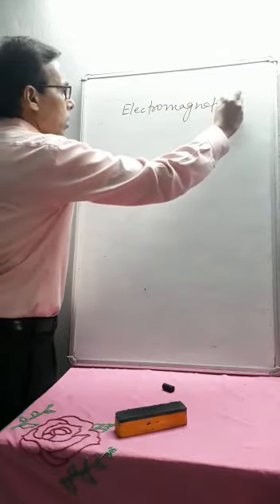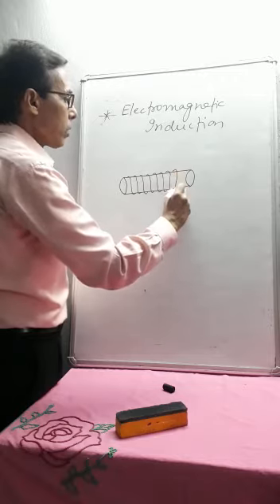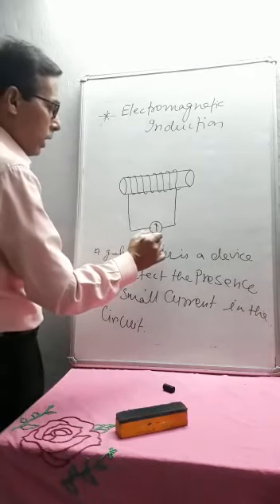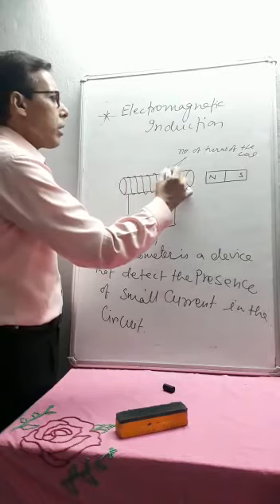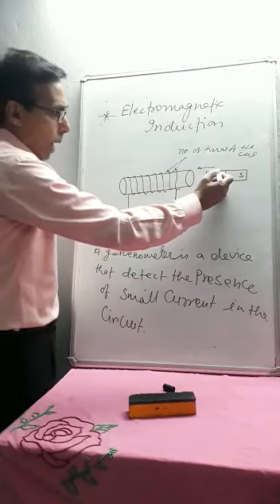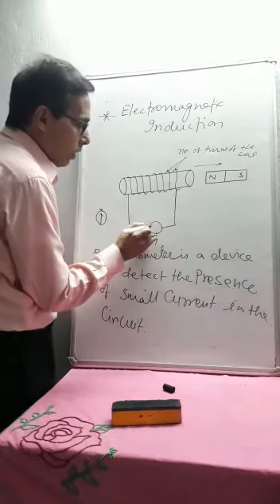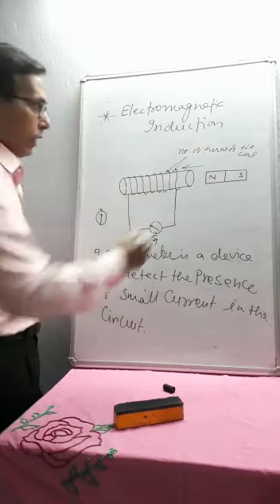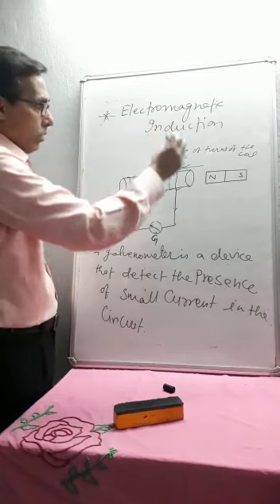Class 10 physics chapter Magnetic effects of electric current part 8